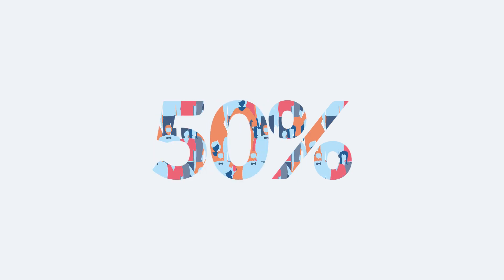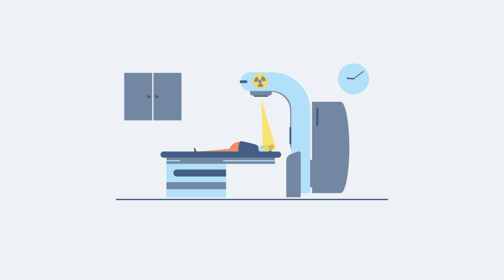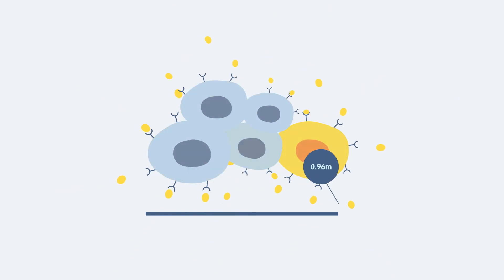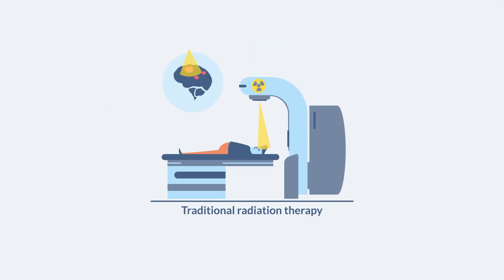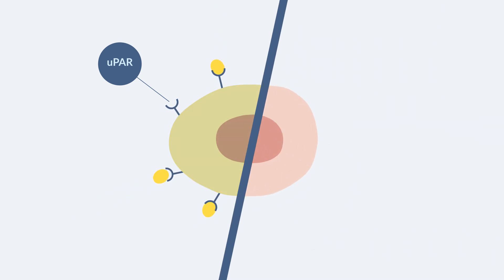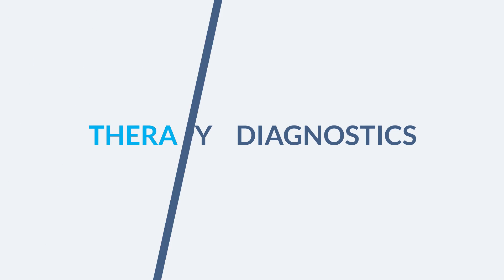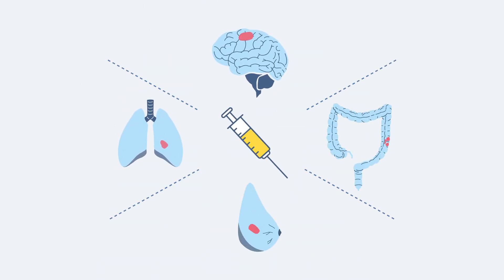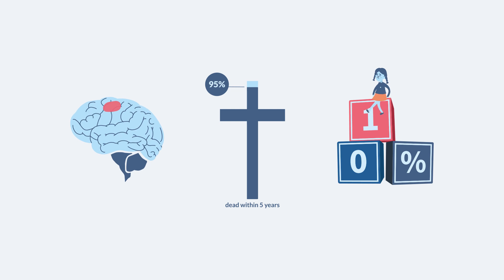Curasight - Providing answers for cancer patients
Curasight is a clinical development company based in Copenhagen, Denmark. The Company is a pioneer in the field of exploiting a novel Positron Emissions Tomography (PET) imaging platform targeting the urokinase-type plasminogen activator receptor (“uPAR”). The technology provides improved diagnosis and risk stratification in multiple cancer types.